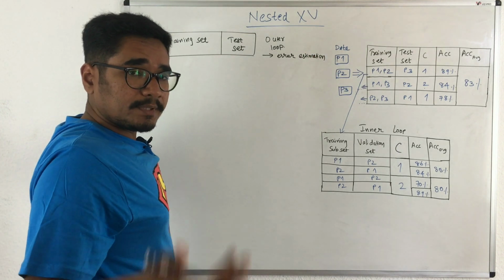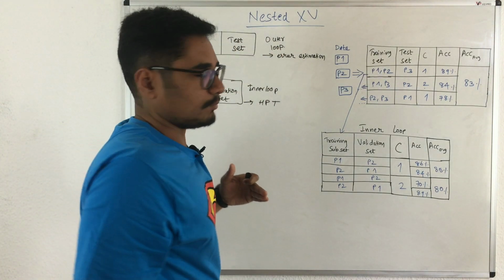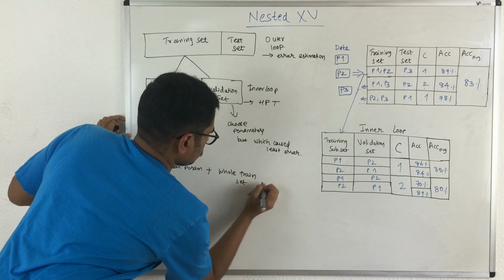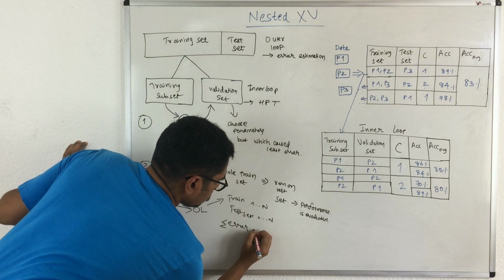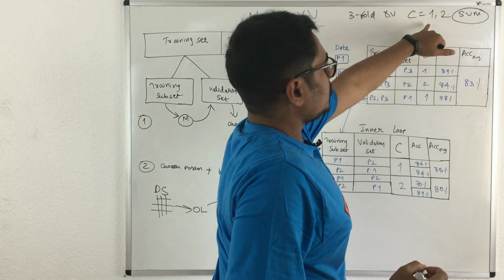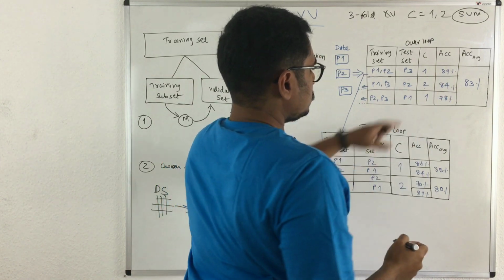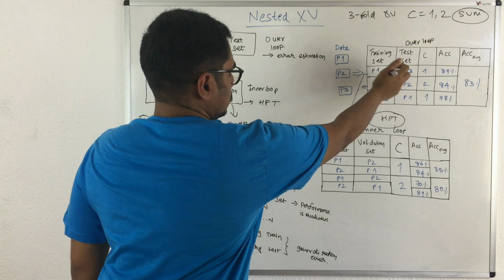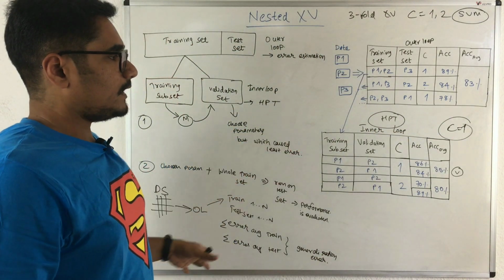Machine Learning | Nested Cross Validation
Nested cross-validation (CV) is often used to train a model in which hyperparameters also need to be optimized.